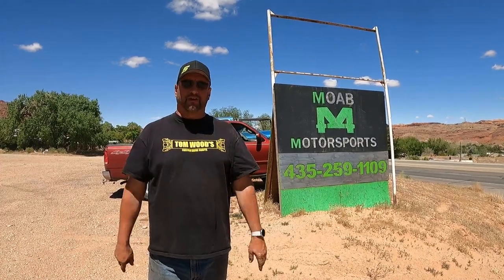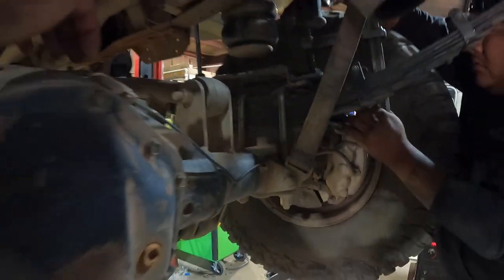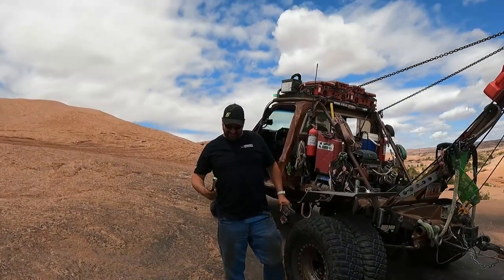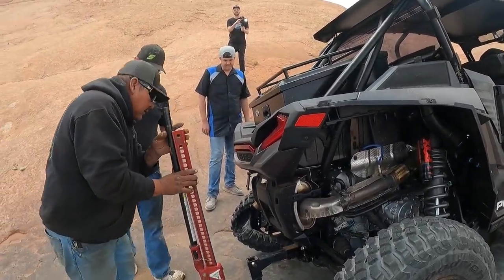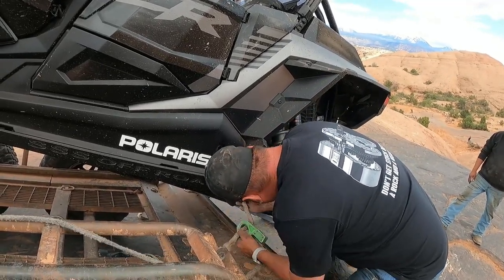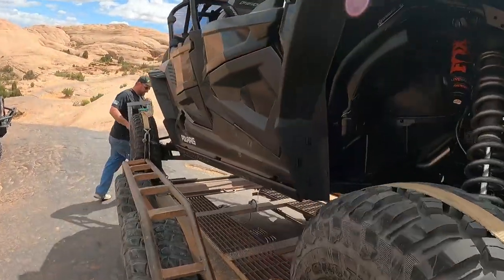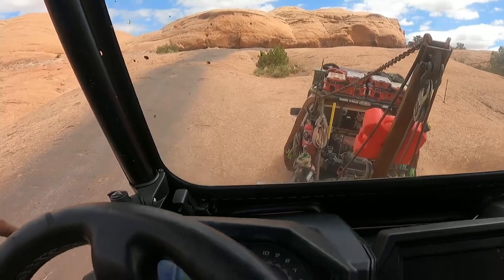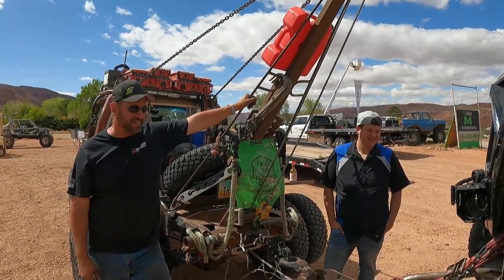AA Wrecker & Recovery With Robby Layton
Robby brought over the old Model AA tow truck we are going to be building for him. While he was here we got a recovery call for a sxs at the escalator on Hells Revenge Trail. First we had to repair Trailmater from a broken airbag mount the night before. Thank you everyone for the support and watching.